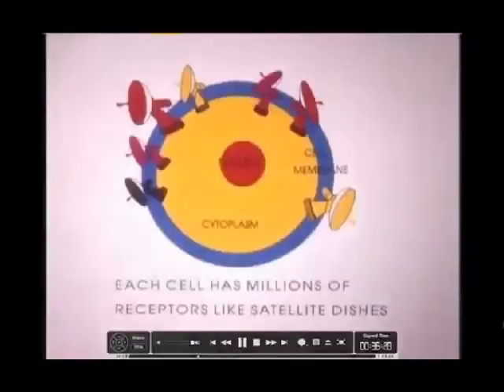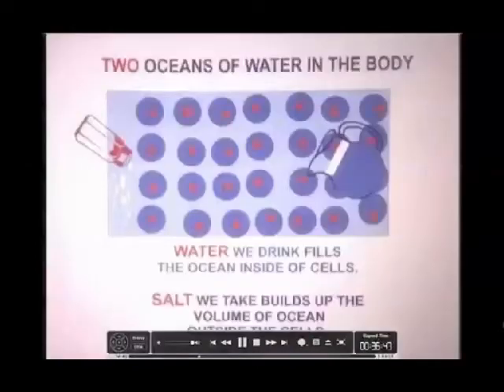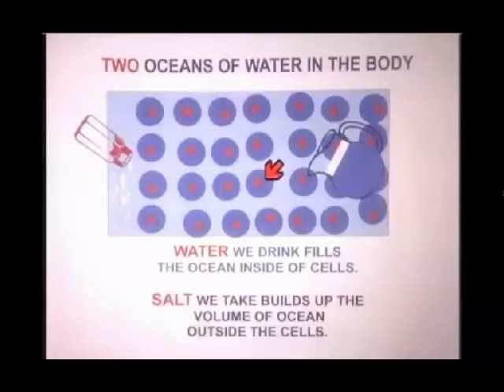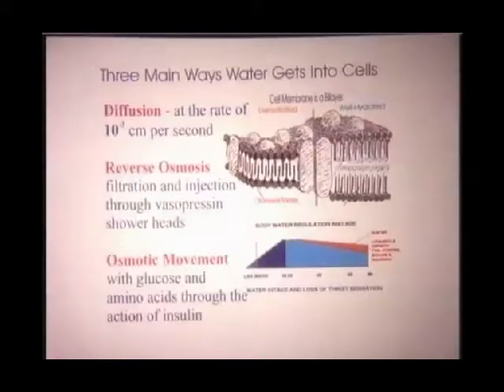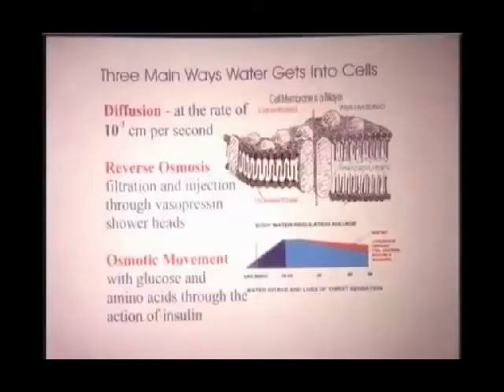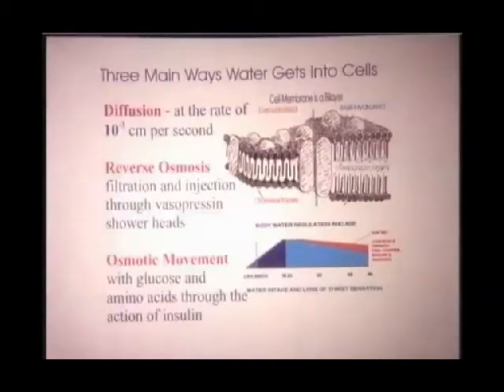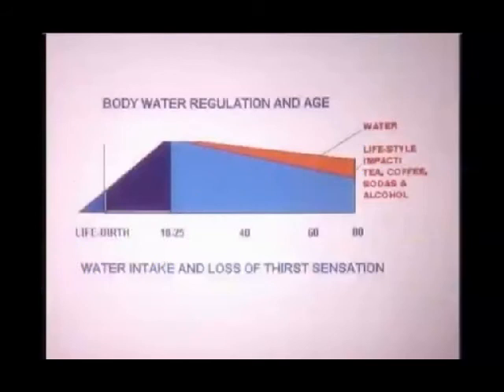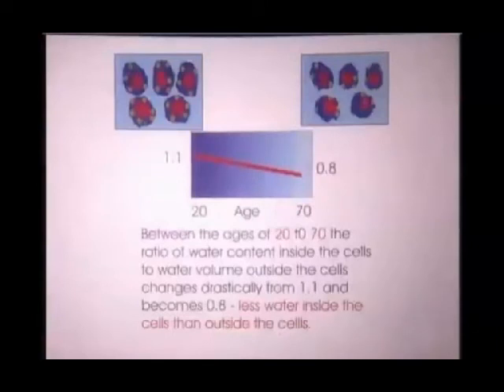Your Not Sick Your Thirsty 3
Wieght loss and control through water consumption?? Listen to how your body
thrives to balance metabolisms...